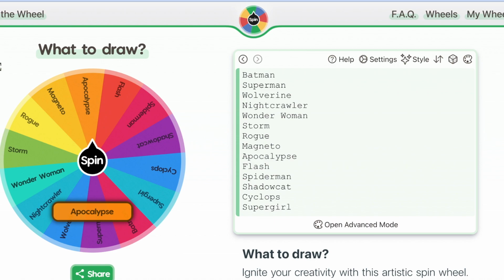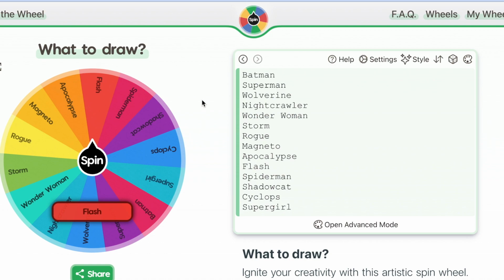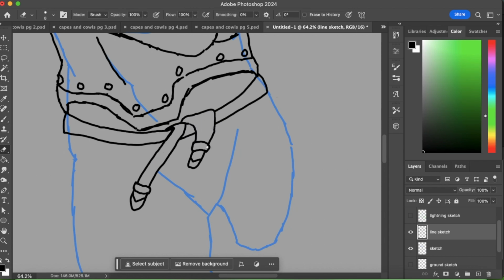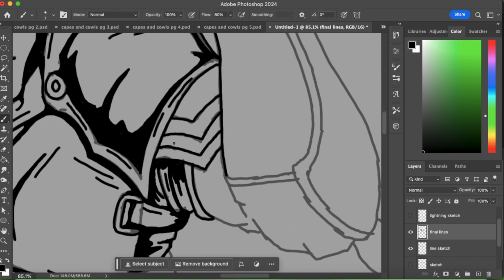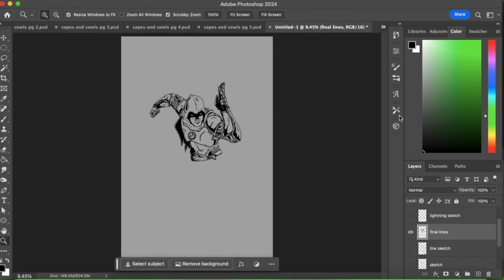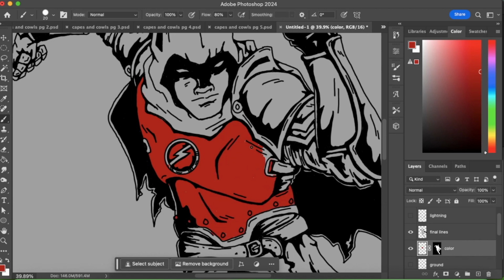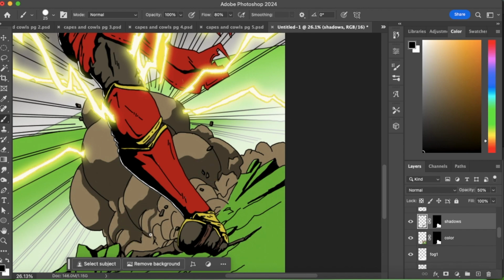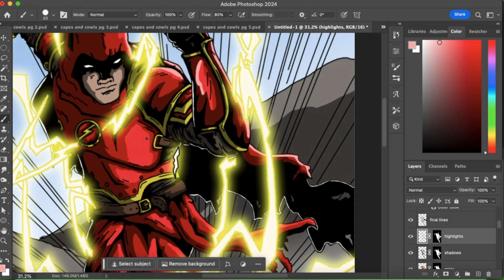Drawing The Flash As A Medieval Character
In this video I thought I'd have some fun and use a randomizer to draw various comic book characters.

If you want you can share your work with me on Twitter/X

Amazon E-Book

Amazon Physical Copy